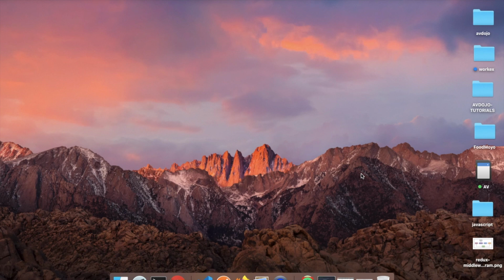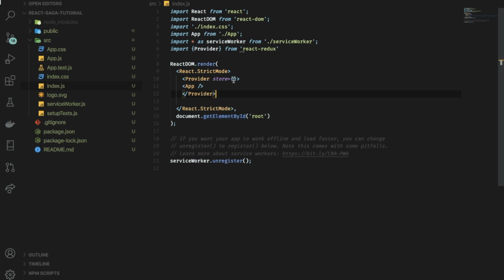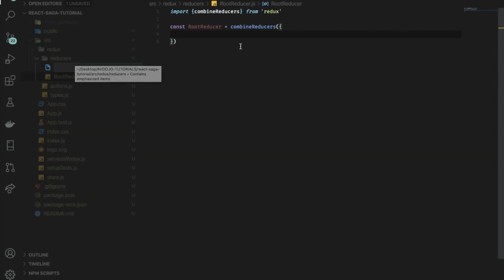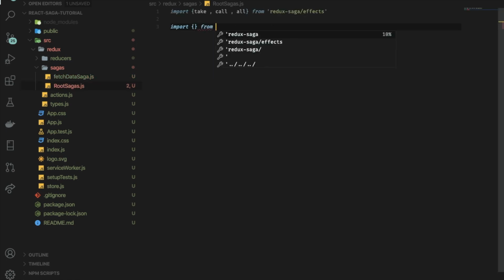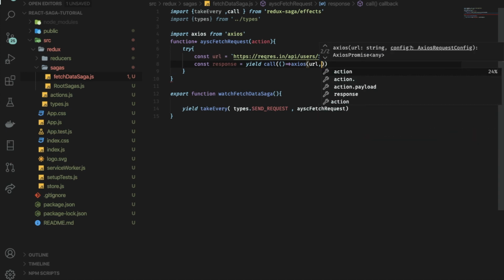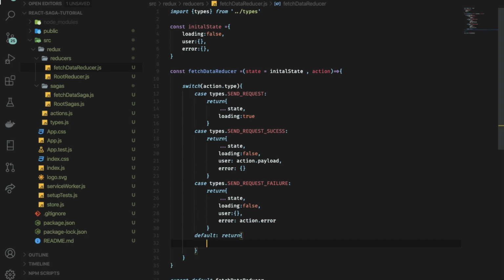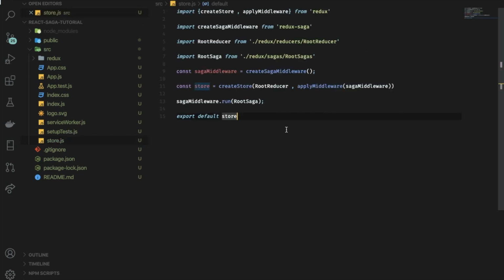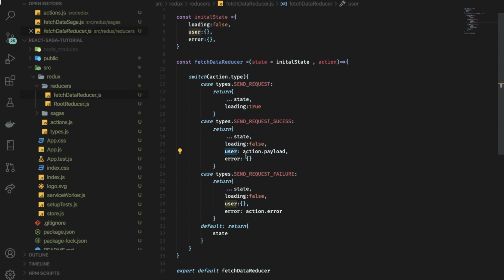Redux with React | Redux Saga Explained BEST | [ Source Code ]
Source code of this tutorial